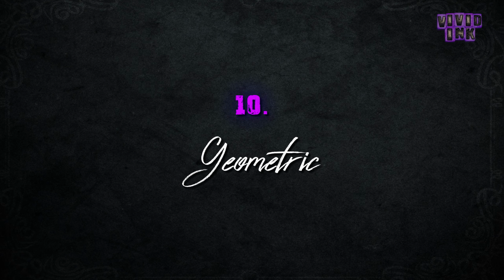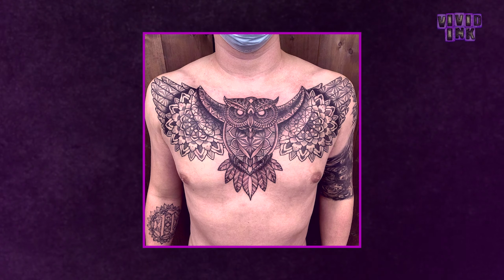Top 10 tattoo styles explained. Realism/Water colour/Dot work/Traditional/Neo trad plus much more.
A quick overview of the top 10 tattoo styles explained, these are the top styles we see in Vivid Ink today. There are so many tattoo styles from all around the world, some steeped in history and others new and emerging. This video is a showcase of the different tattoo styles explained and what we see most but this is not the be all and end all. In addition too this many tattoo artist are using great combinations of styles together to create their own unique styles.